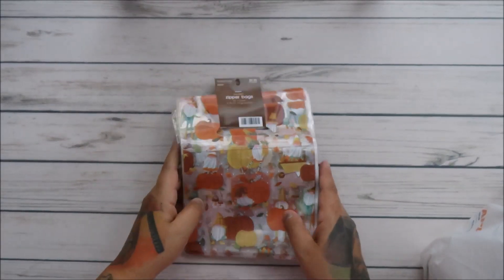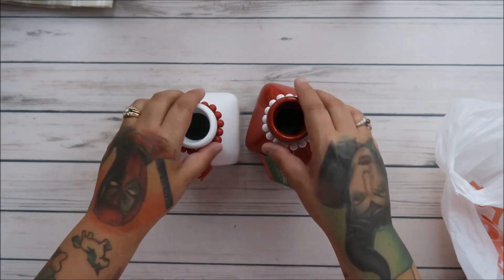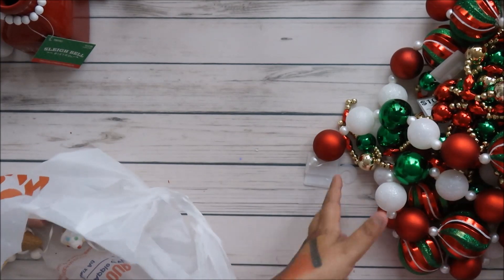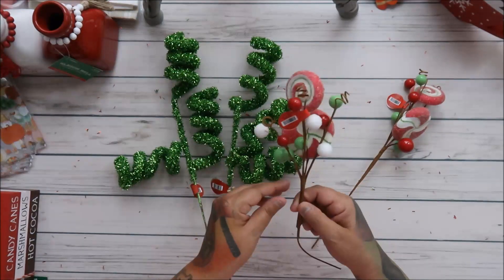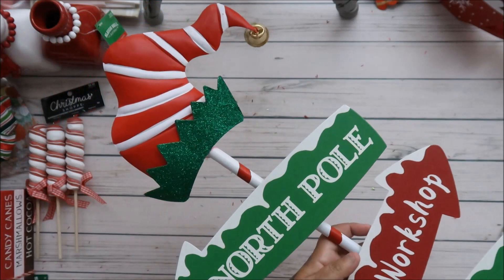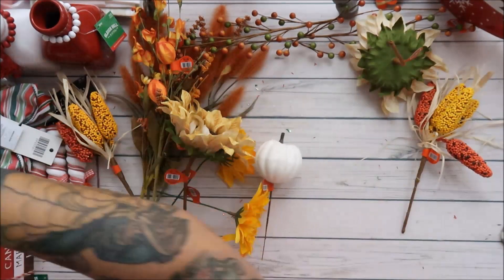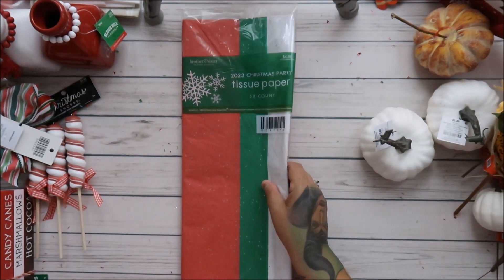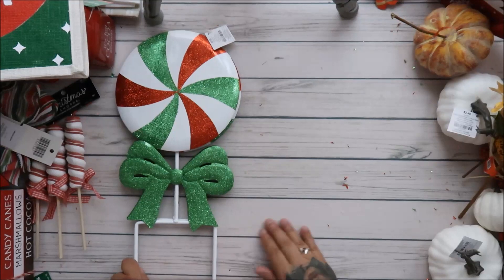Hobby Lobby Haul #310 11- 3-23